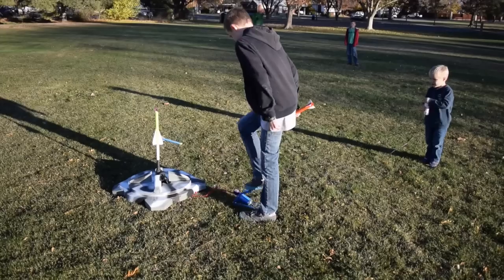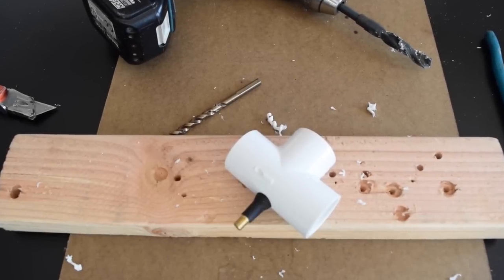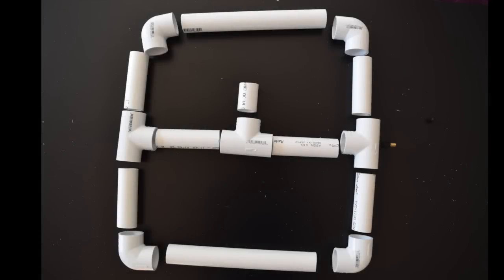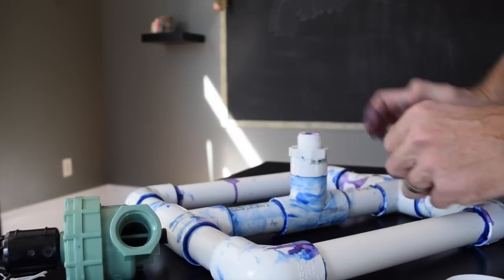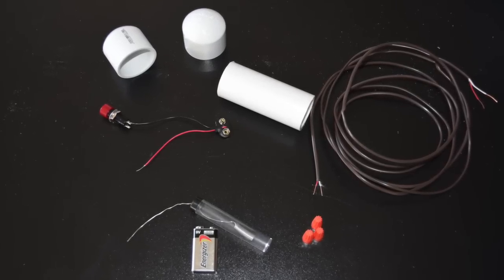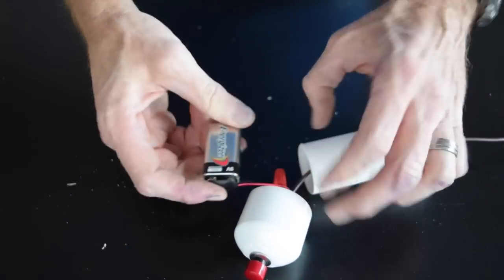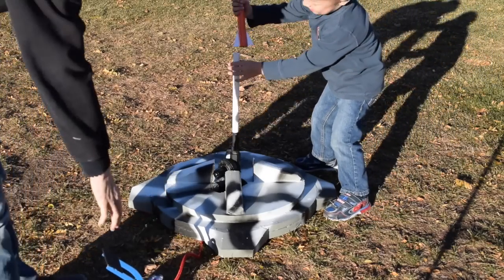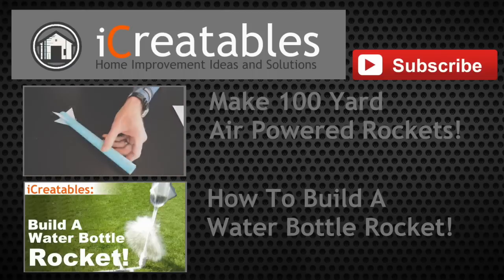Air Powered Rocket Launcher - How To Build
How to make a rocket launcher that can shoot air powered rockets over 100 yards and costs less than $30.00 to make.

Project inspired by: Several Boy Scout and Cub Scout projects where we made and launched paper air rockets. I have wanted my own rocket launcher for about 10 years and wanted to share how it is built so others can build their own.

Launcher
4' - 1" PVC Pipe
24" - 1/2" PVC Pipe
PVC Glue and Primer
3 -1" PVC Sch 40 T
4 - 1" PVC Sch 40 Elbow
.453" Rim Hole Tire Valve-Auto parts store
3/4" Automatic sprinkler valve
3/4" threaded x 1/2" slip PVC Sch 40 adapter
1" slip x 3/4" threaded PVC Sch 40 adapter
Pvc pipe tape
Electrical tape

Air Launch Controller
10 feet - 18 ga 2 strand wire
2 - 1 1/4" PVC Sch 40 Cap
12" - 1 1/4" PVC Sch 40 Pipe
1 - 9v Battery
1 - 9v Battery Clip
1 - Momentary switch
3 - Wire nuts for 18 gauge wire

Tools
Pipe cutter
utility knife
9/16" Drill bit for Tire Valve
Drill bit to fit momentary switch
Tools to connect wires to switch